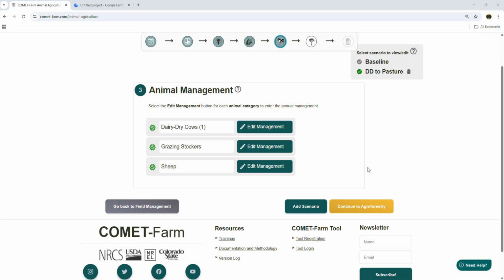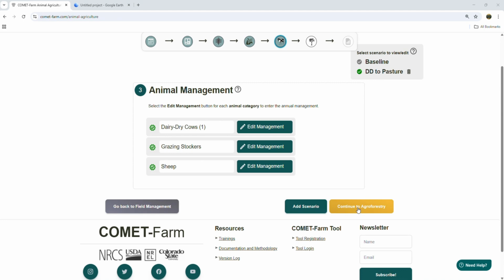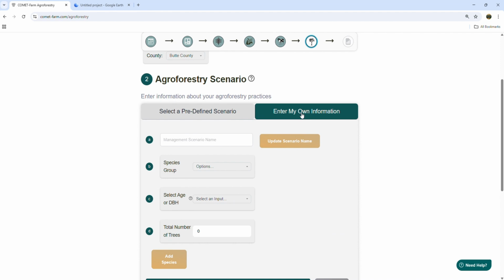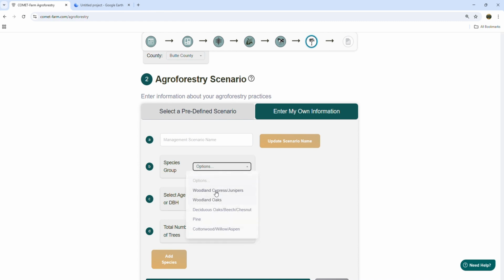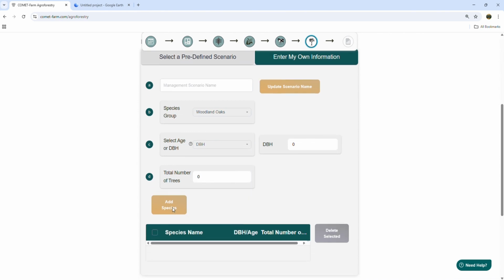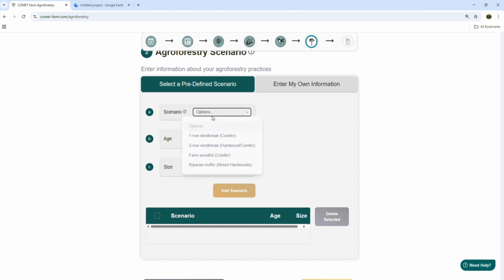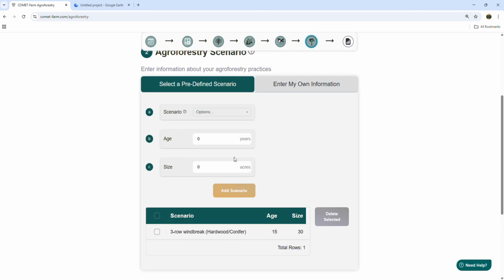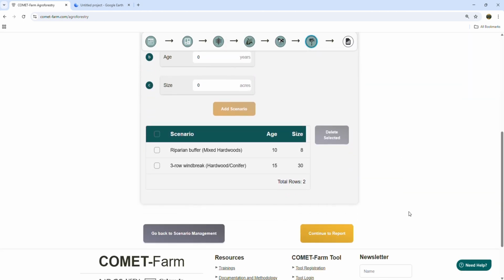Carbon Farm Planning using COMET-Farm: Part 5